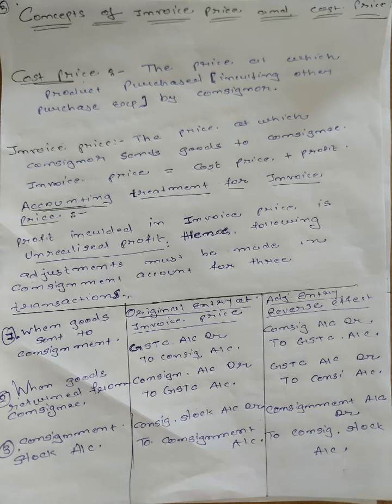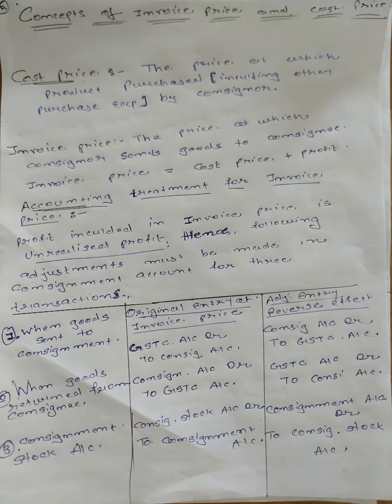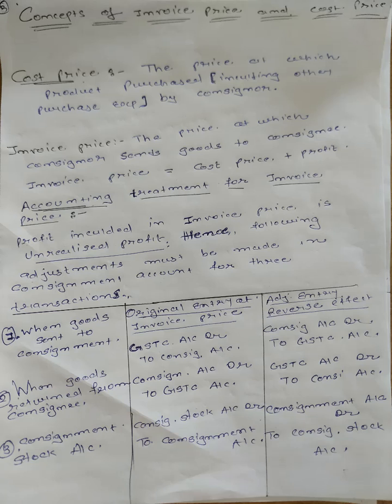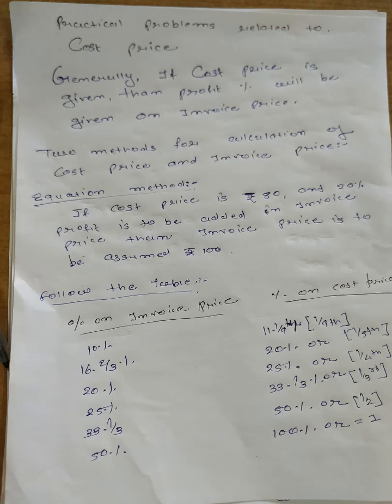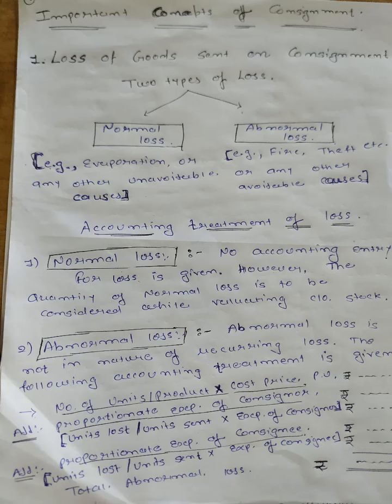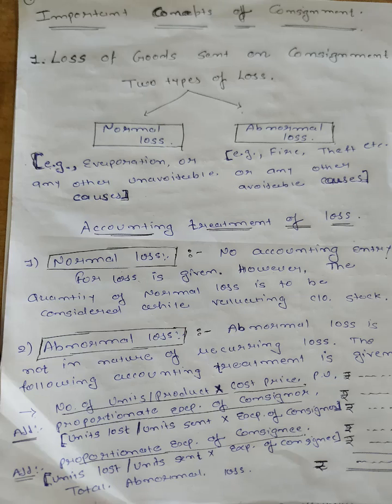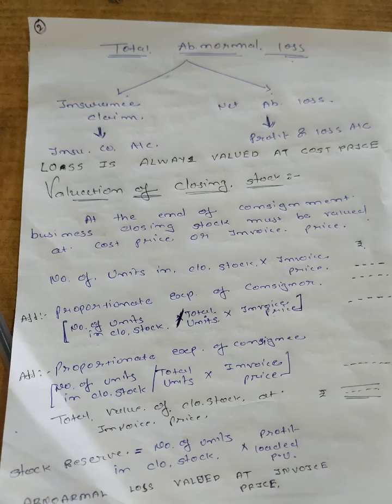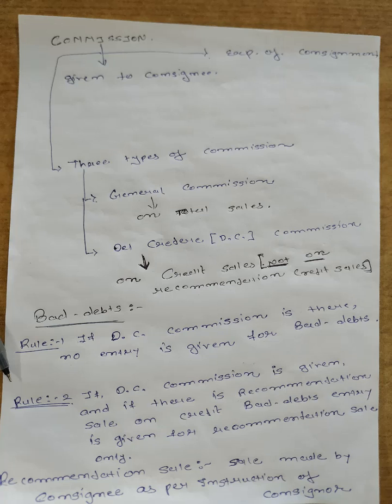F Y B Com Sem 1 Accountancy Lec 2 by Dr Kinnariben for English Medium